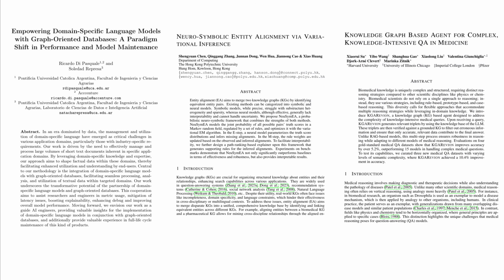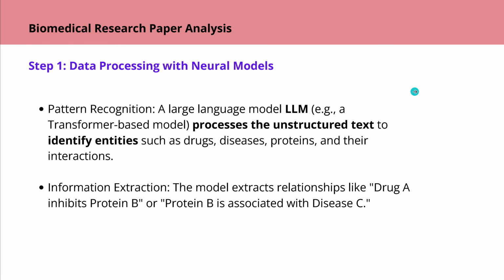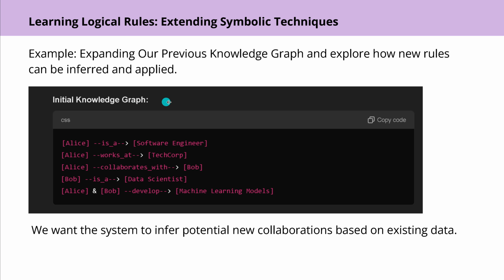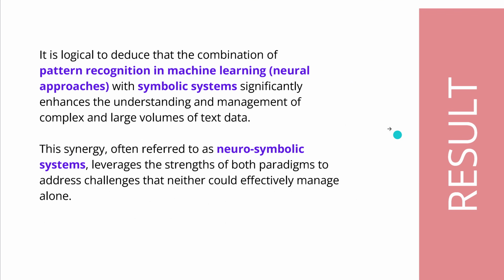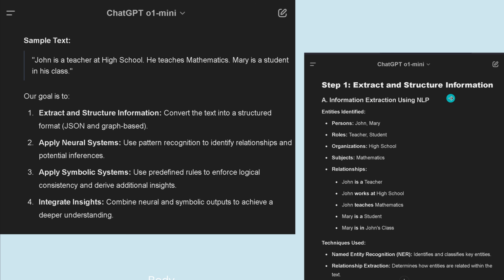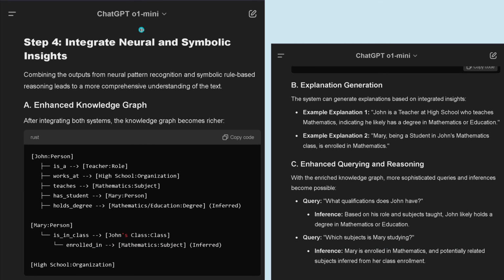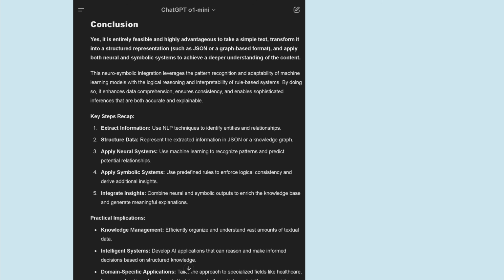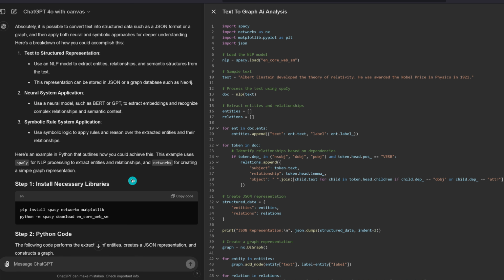Neuro-Symbolic GRAPH REASONING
In contemporary data-driven environments, effectively transforming unstructured text into structured representations is paramount for enabling sophisticated data analysis and intelligent decision-making. This process begins with leveraging Natural Language Processing (NLP) techniques, such as Named Entity Recognition and relationship extraction, to convert raw text into structured formats like JSON or graph-based models.

Knowledge graphs serve as a pivotal intermediary, encapsulating entities as nodes and their interrelations as edges, enriched with contextual properties and labels.

Graph-based databases, optimized for storing and querying these intricate networks, facilitate efficient data traversal and retrieval, thereby providing a robust foundation for managing complex, interconnected data across various domains. This structured approach not only enhances data accessibility and scalability but also lays the groundwork for advanced analytical applications.

To further deepen the understanding and utility of the structured data, the integration of neural and symbolic Artificial Intelligence (AI) methodologies - collectively known as neuro-symbolic systems - proves indispensable.

Neural AI, with its prowess in pattern recognition and adaptability, excels at uncovering latent relationships and making probabilistic inferences from large datasets. Conversely, symbolic AI contributes by enforcing logical consistency, applying predefined or learned rules, and ensuring interpretability through transparent reasoning processes. This symbiotic relationship allows for the augmentation of knowledge graphs with both data-driven insights and rule-based validations, resulting in more accurate, reliable, and explainable outcomes. Such neuro-symbolic frameworks are particularly effective in domain-specific applications, where the combination of machine learning's flexibility and symbolic reasoning's precision addresses the multifaceted challenges of data complexity, scalability, and interpretability, thereby advancing the frontier of intelligent data management and analysis.

00:00 3 new AI research papers
03:04 Neuro-symbolic frameworks insights
03:47 BioMed Research Example
07:15 Learning new Logical Rules from Data
12:29 Detailed Step-by-Step Example for Beginners
18:15 Tools and Technologies involved
22:45 Python Code example